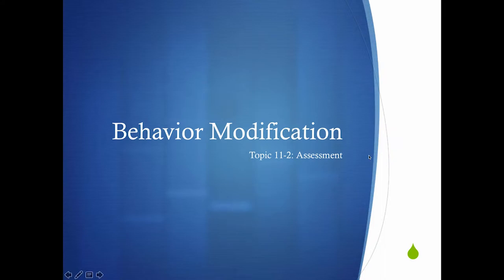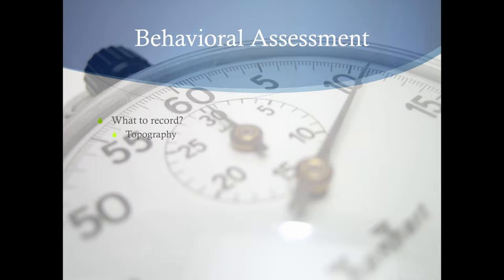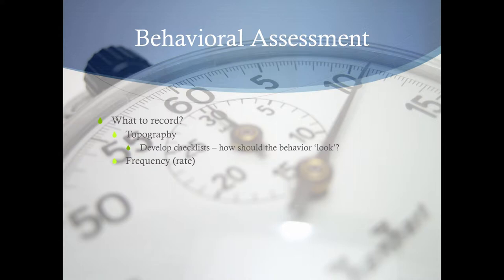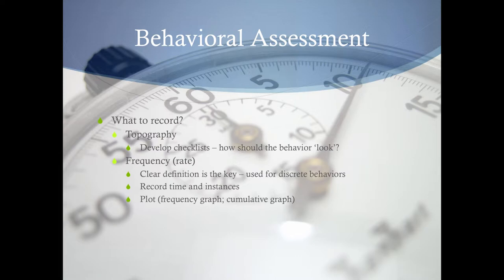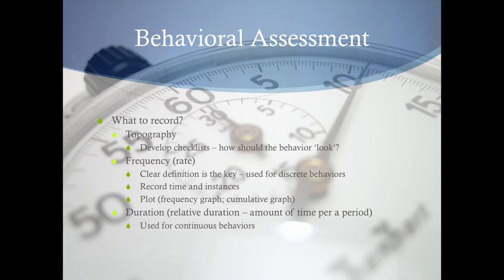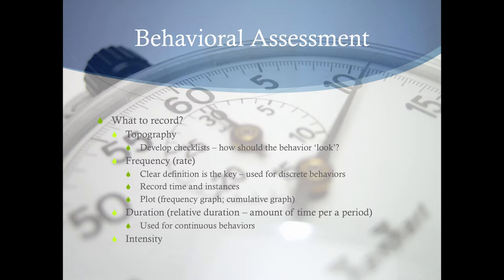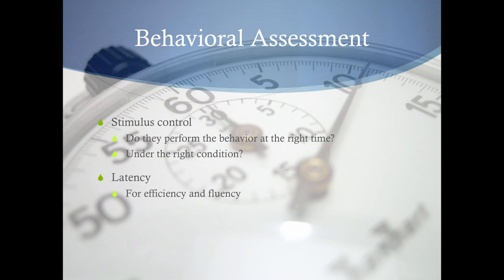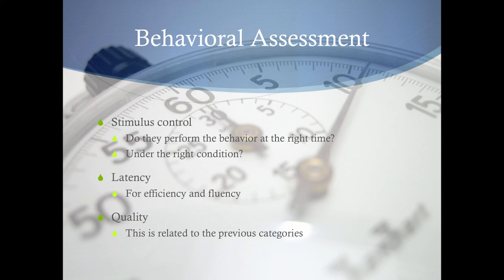Cow Pies 58 assessment 2 Assessing More Poop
Topic: More issues relating to behavioral assessment